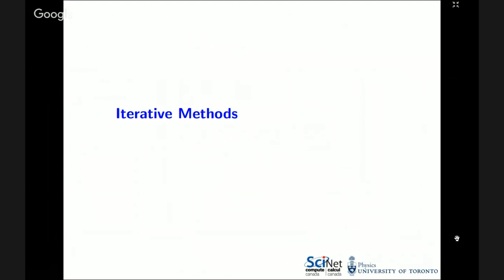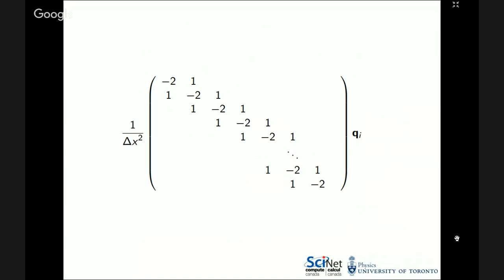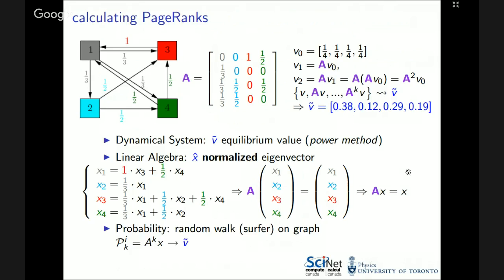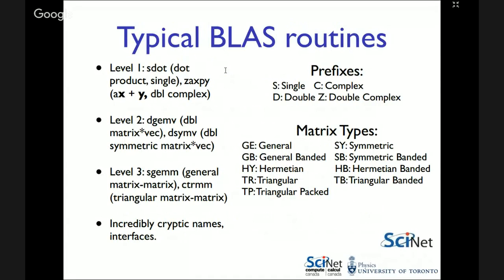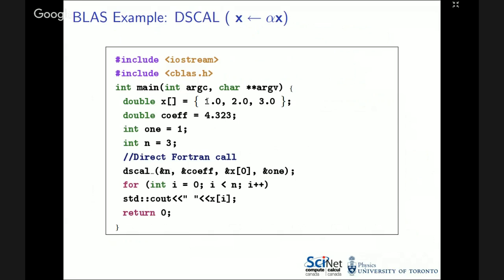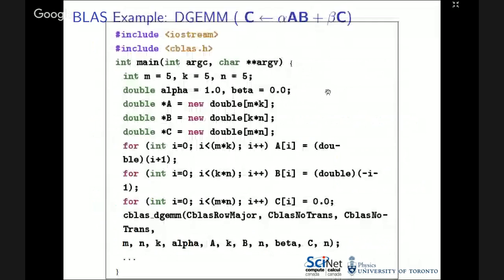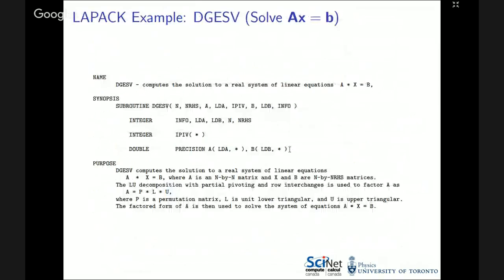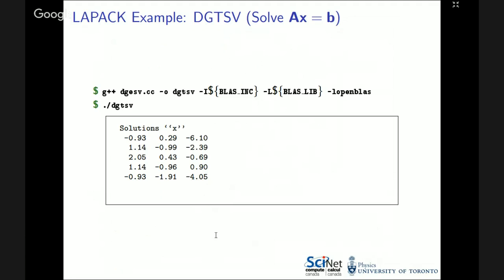Lecture 13: Linear Algebra ii